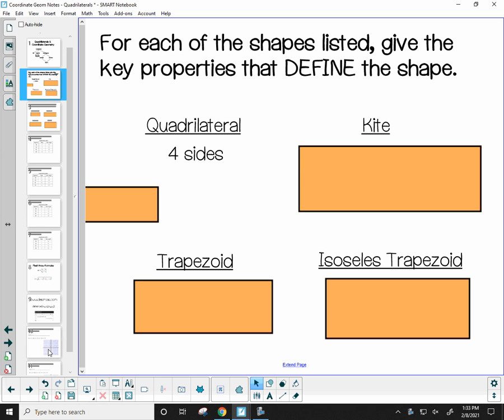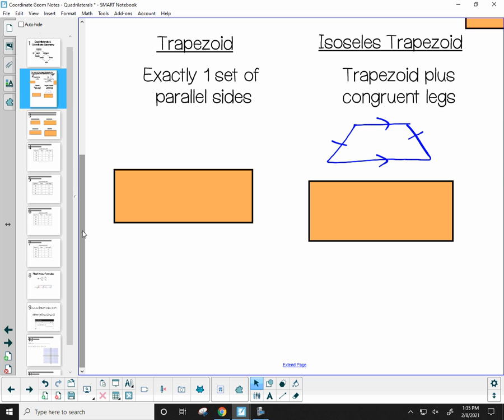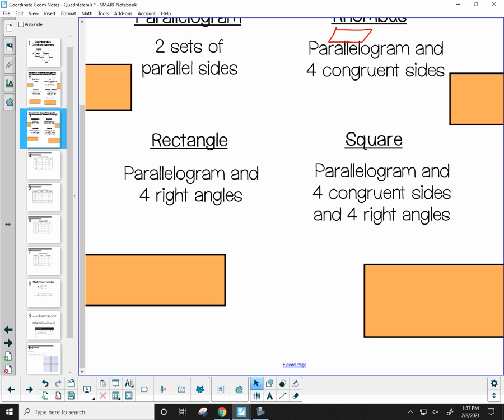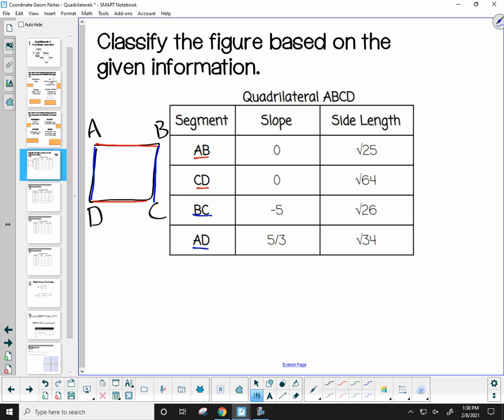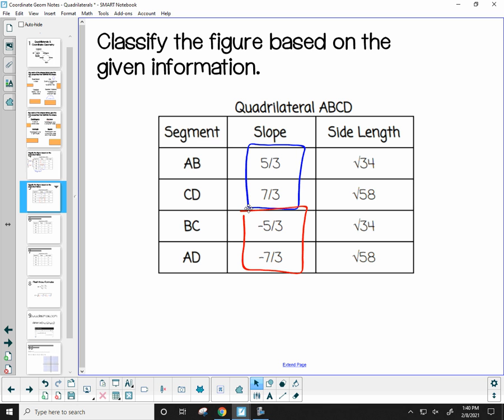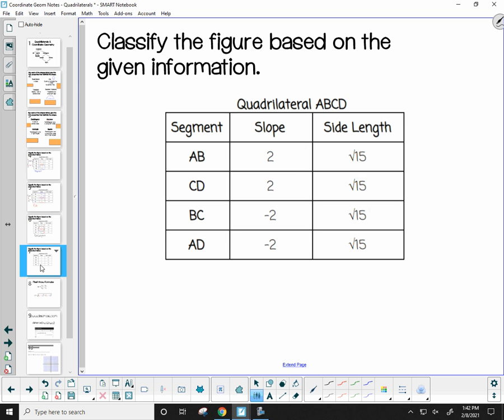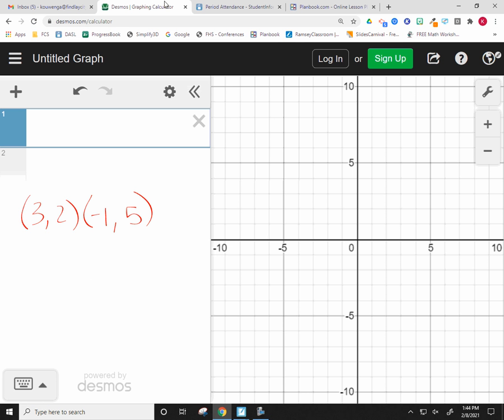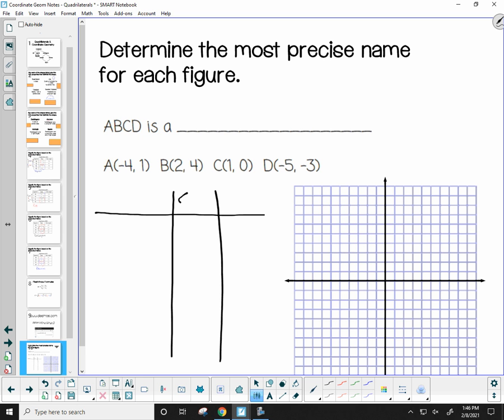Honors Geometry Feb 8